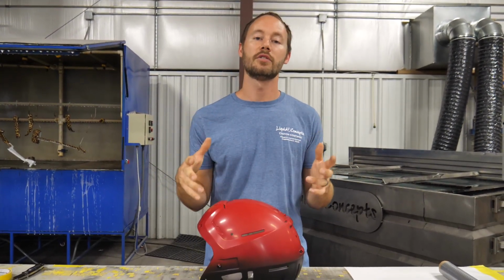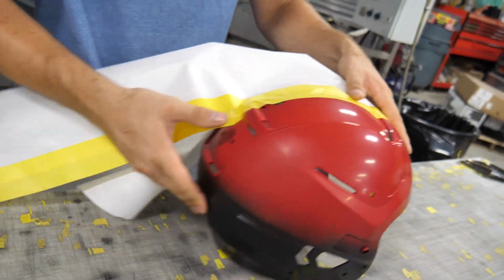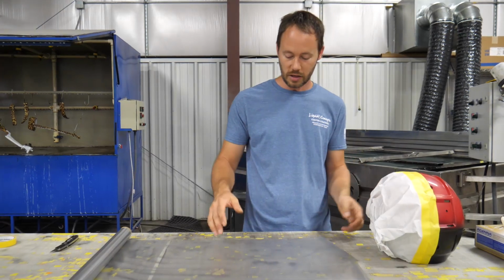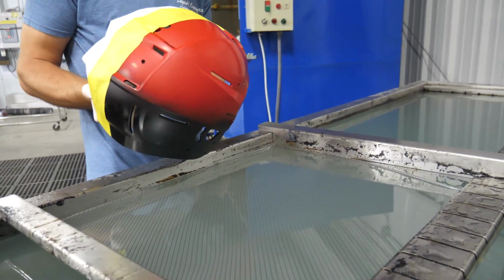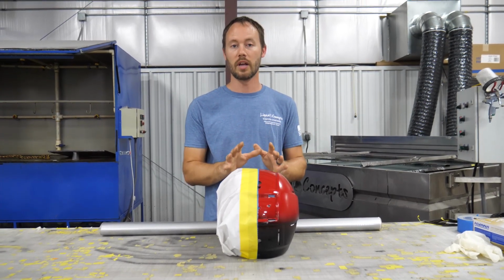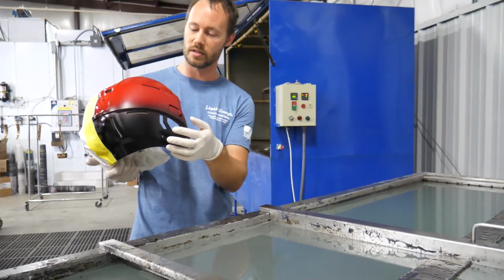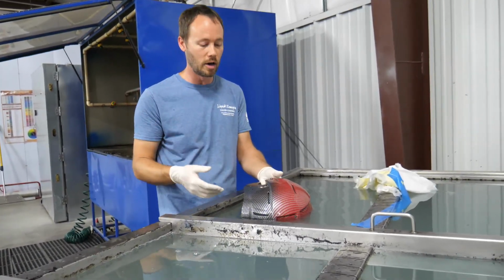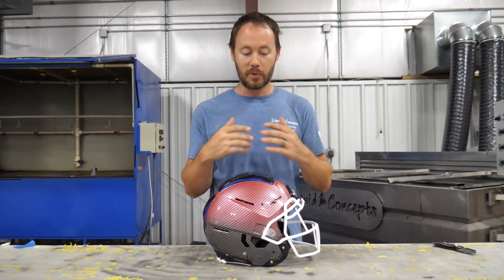HOW TO HYDRO DIP FOOTBALL HELMETS | Liquid Concepts | Weekly Tips and Tricks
In this episode of our weekly tips and tricks video, Bryan is going to be showing us how to hydro dip a football helmet in carbon fiber. He goes over the 2 dip method he prefers to use when hydro dipping helmets like these.